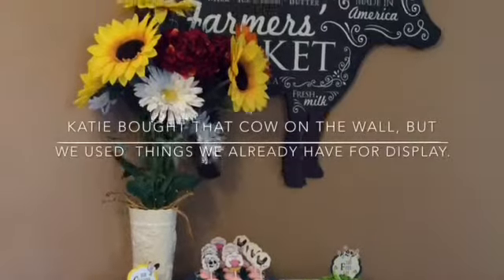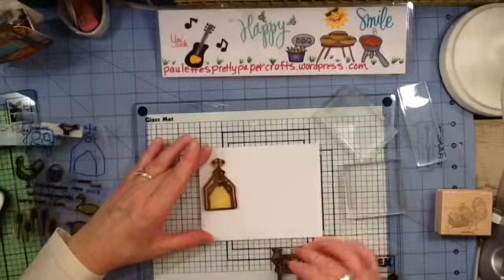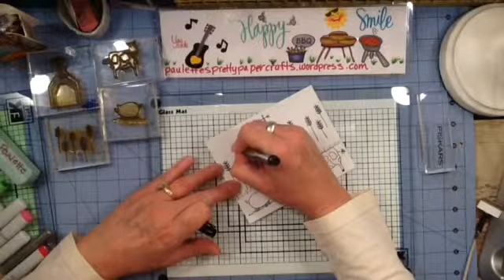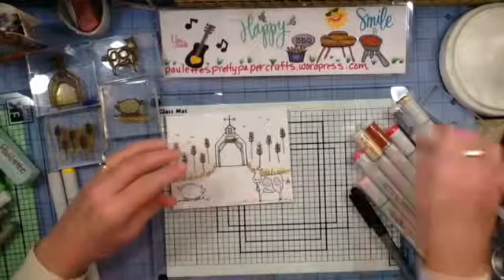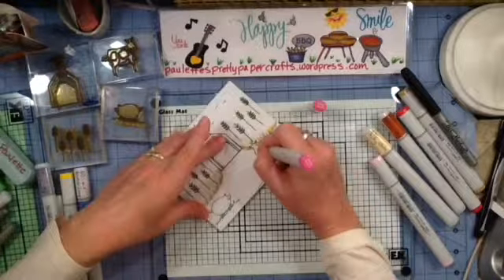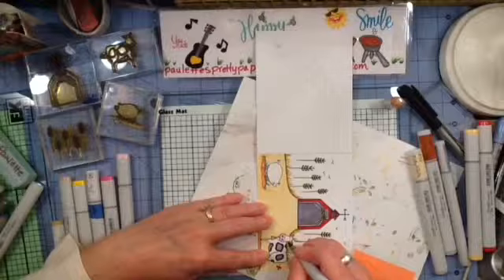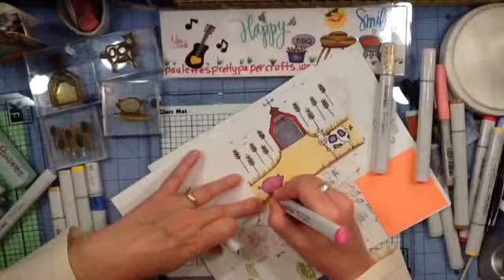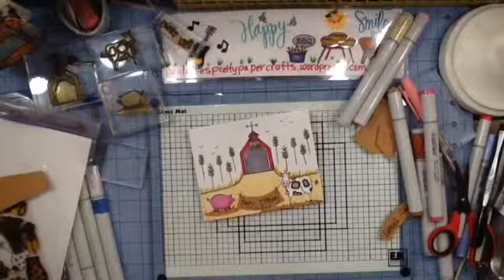Farm Party and Card Video Updated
Hey Crafters!!  The beginning of today's video is a photo montage of my grand baby's 3rd birthday party decorations, including the paper crafted cup cake toppers, food signs, name banner, WR Memory Keepers pin wheels, lunch bag treat bags and fun foam farm masks.

Stamp sets:  Salt Box Studio Farm Friends, Just Rite Stampers font, Katie & co. 2011 Rooster, Lawn Fawn Baked with Love (little pile of flour), Stampin'UP! Country Morning (envelope).

Copic & Bic alcohol markers detailed in the video.
Memento ink and Misc. Stampin'UP! Classic inks for the treat bags.
Spellbinder Blossom and Sizzix Banner dies.
Embossing Folders:  Sizzix Fall Set-Fall Fence, SU Vintage Wall Paper.